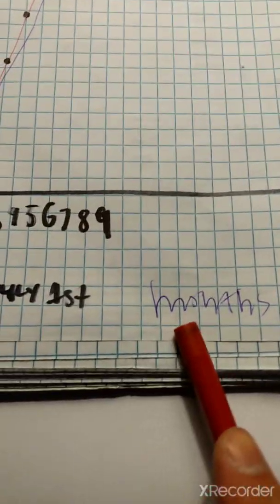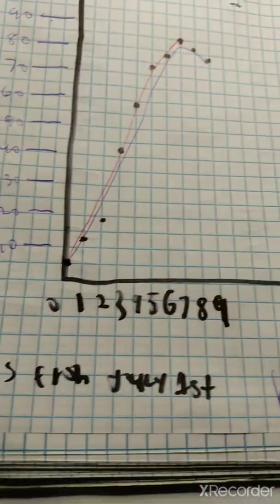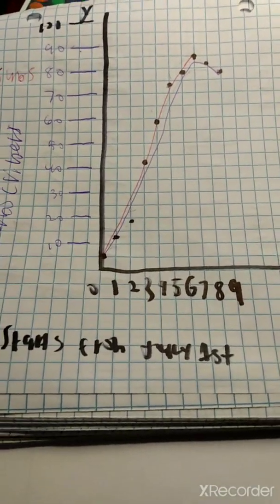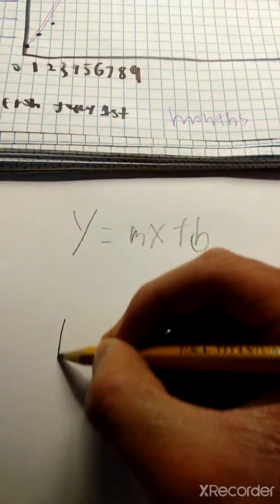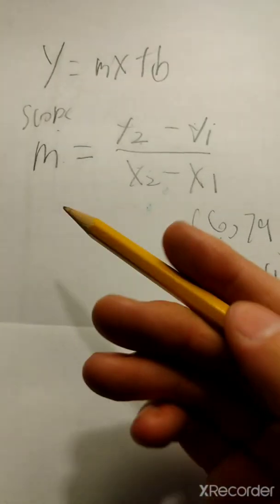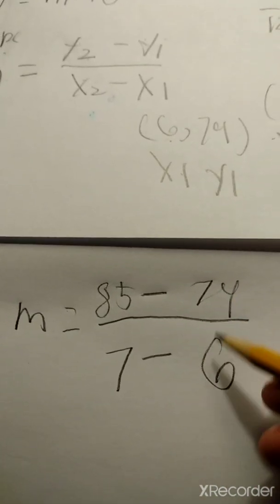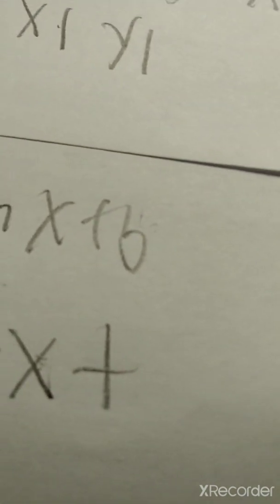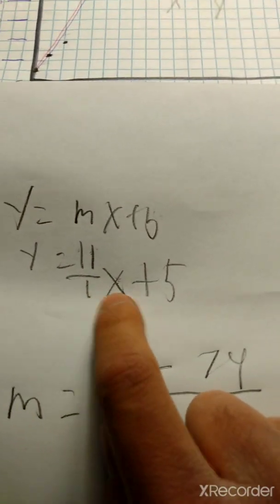perfect slopes and history of Taopin airlines math